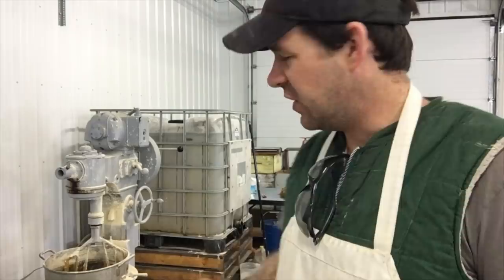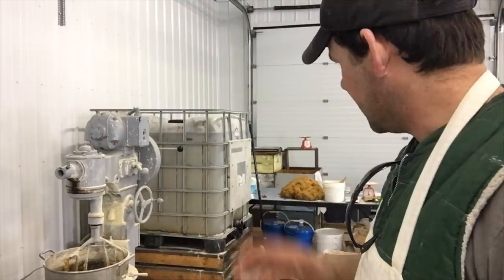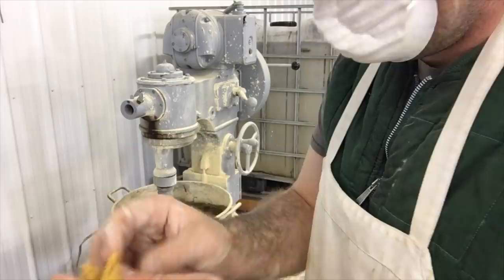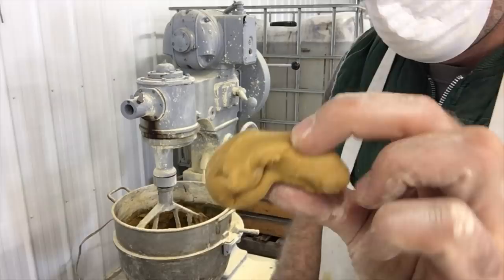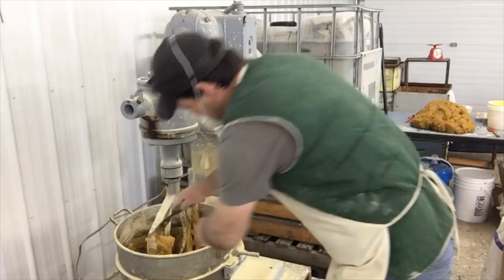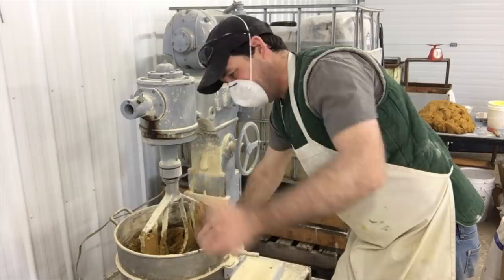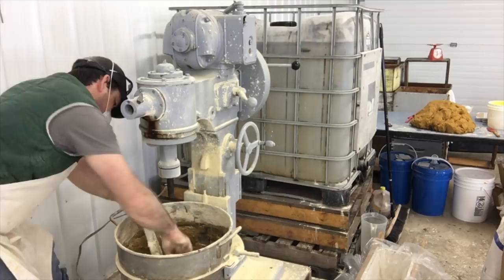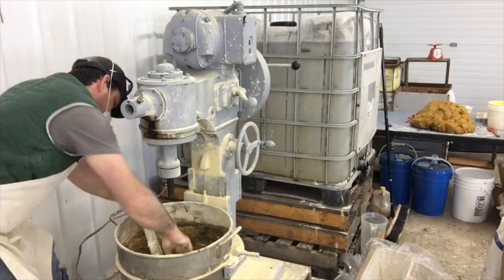Off the Shelf Cheap Honey Bee Patty Mix - April 4 2020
One product to another, supplements lack the basic requirements to fulfil a complete diet for our honey bees.  Pollen is essential and our bees only complete feed source for our bees.  But during times of dearth, weather events or lack of area diversity, supplements can be used to complement the pollen in the bees diet to help bridge the gaps and provide the base nutrients needed to maintain the momentum of the healthy development of the colony.  Be it prepared or off the shelf, they all work to help provide those basic building blocks needed during times of stress.
This is what I use as my base, plus added magic (held in confidence)hope it helps.

Basic patty mix
10 parts Soyflour
10 parts Brewers yeast
Few eggs
Cup Canola Oil
HFCS